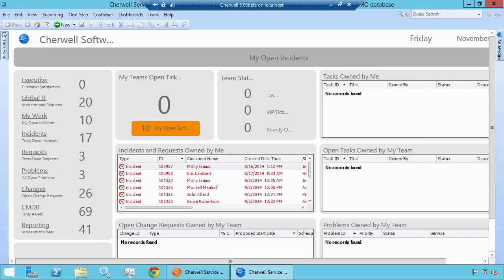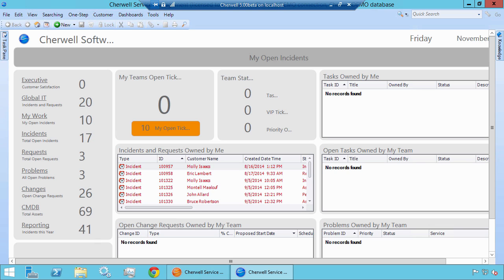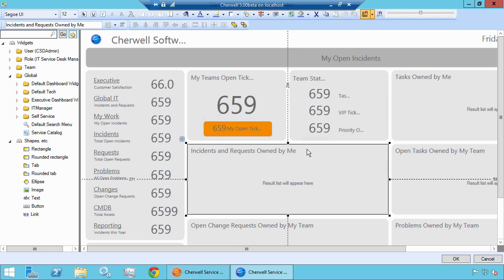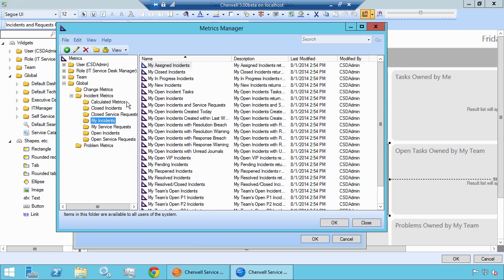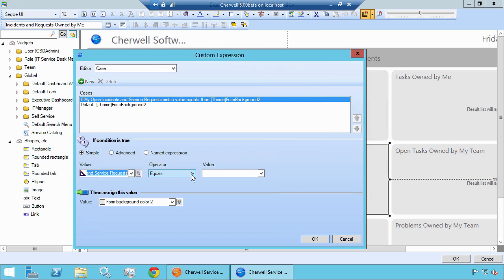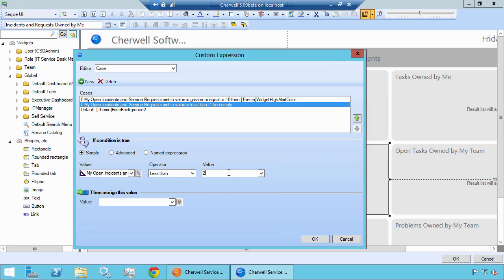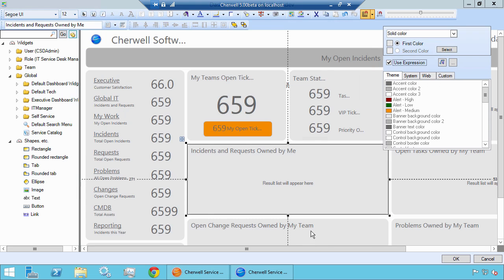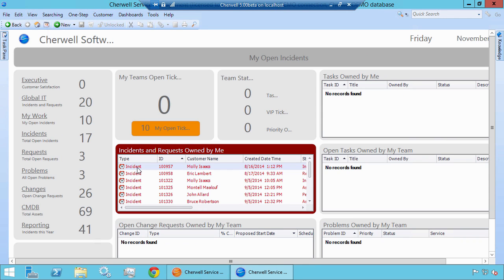How to Change Widget Background Colors Using Expressions in Cherwell 5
How to update a widget's background color based on an expression in Cherwell 5.0. For example, change the background to red if # of open tickets is above a specific threshold.